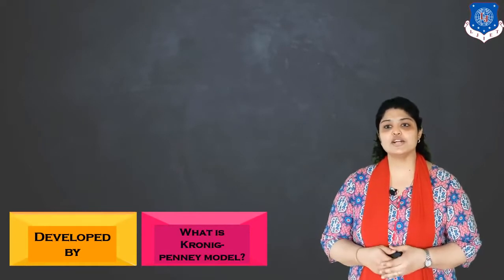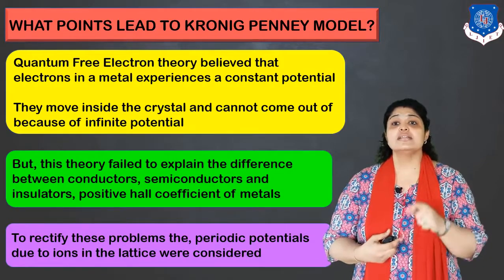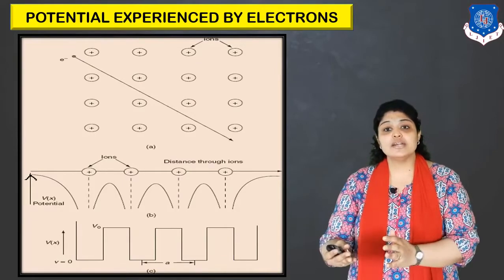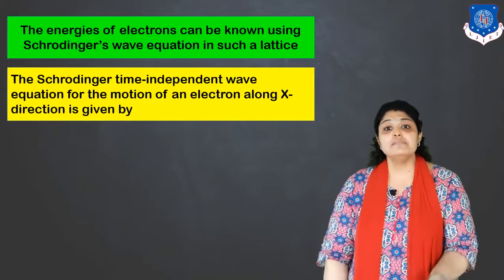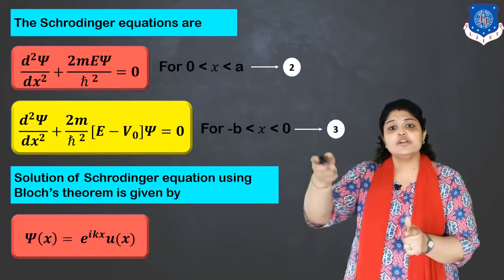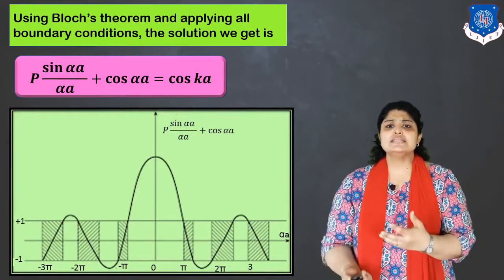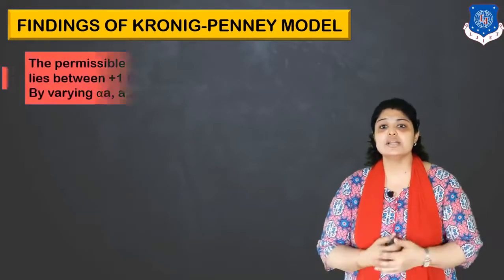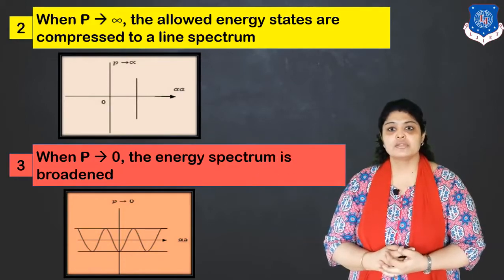Lec 06_Kronig Penney Model |Physics | First year engineering